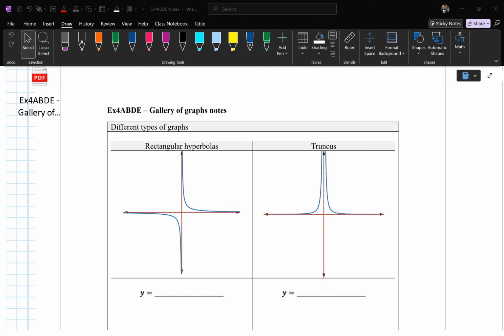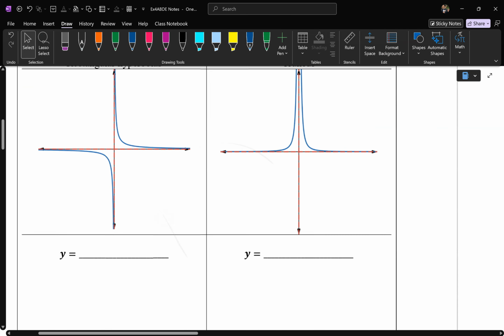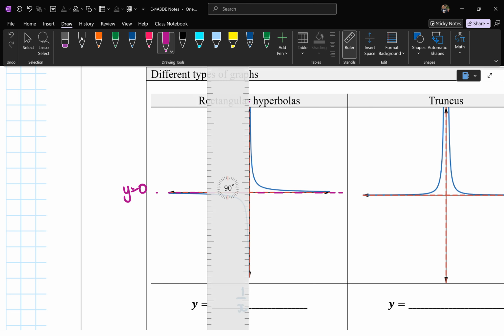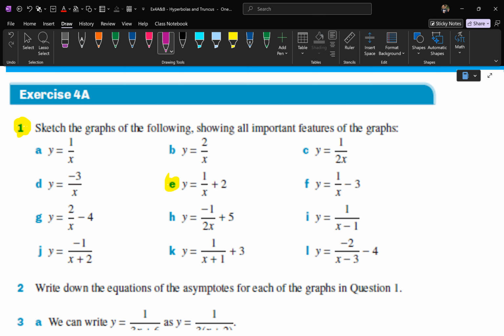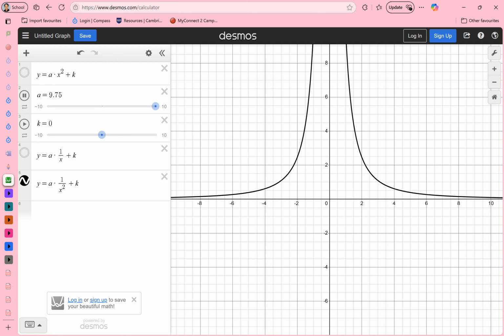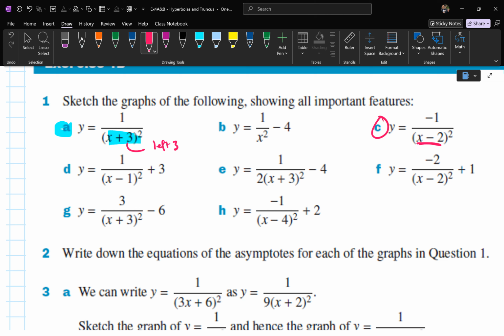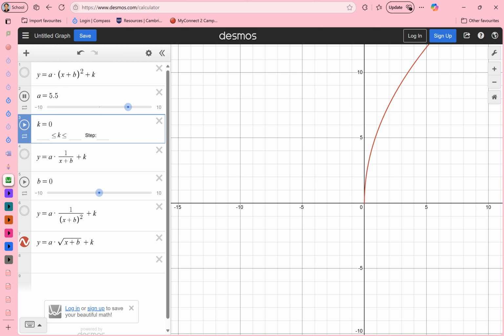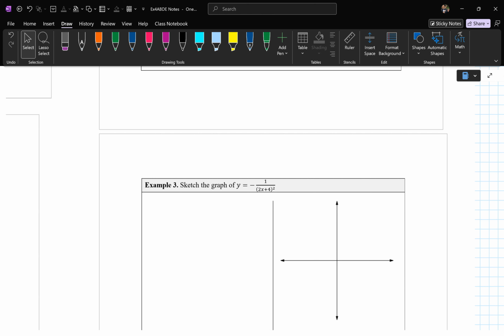Y11MM Ex4ABD class video